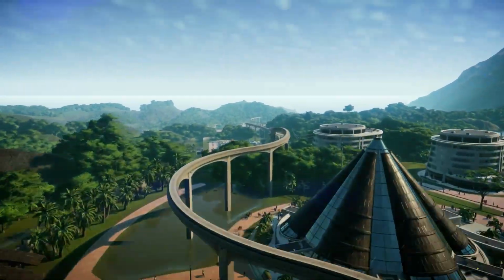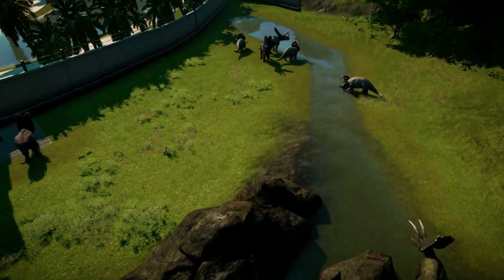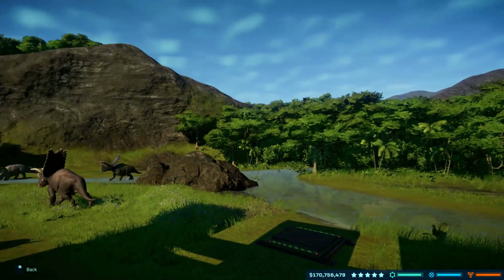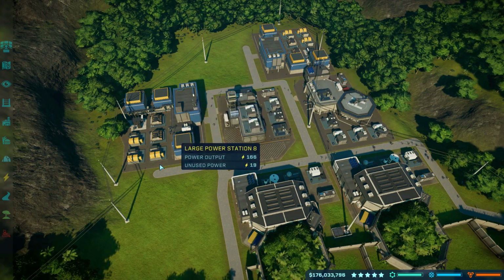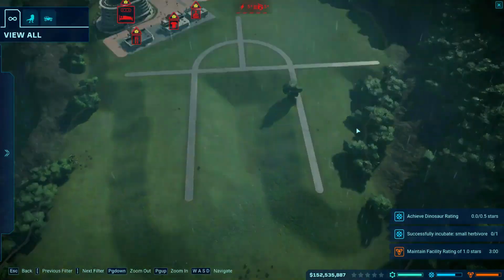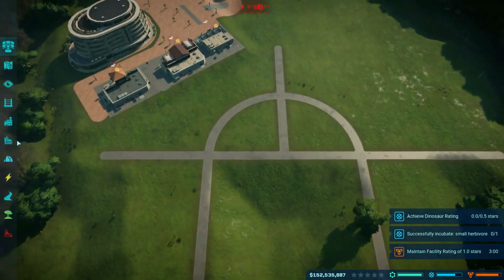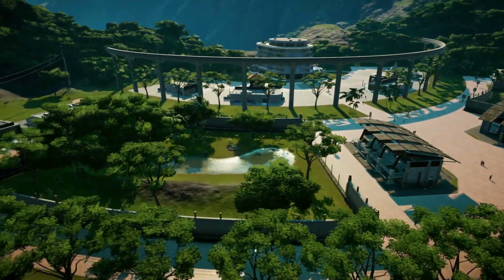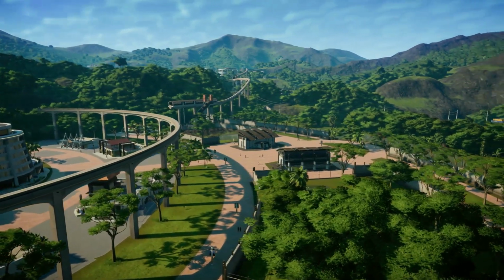5 TIPS for TACAÑO | Jurassic World Evolution sandbox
Do you know how to build a beautiful 5 star park on Tacaño in sandbox? I have 5 tips for building the best park on this new sandbox island. Let this video inspire you and enjoy your park build with update 1.10!

If you enjoyed these 5 Tips for building on isla Tacaño in Jurassic World Evolution, please let me know! I also have tips for Pena and Muerta!